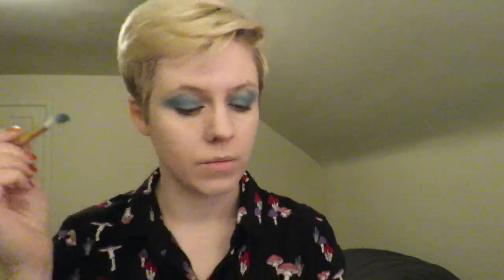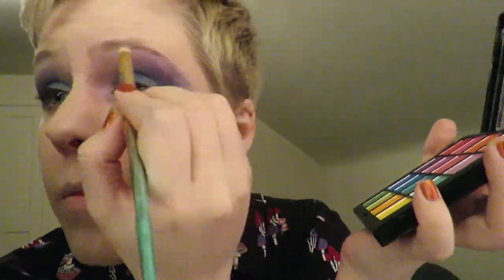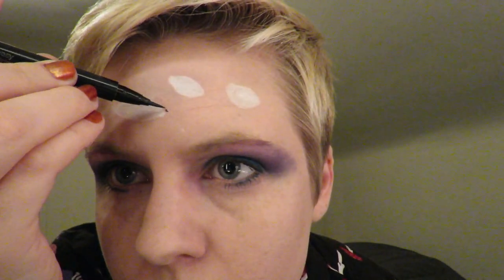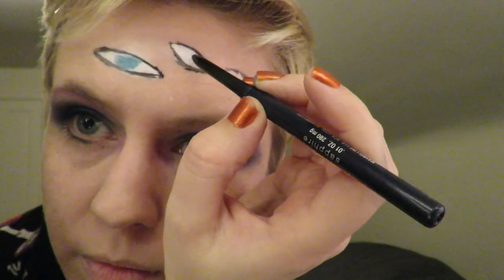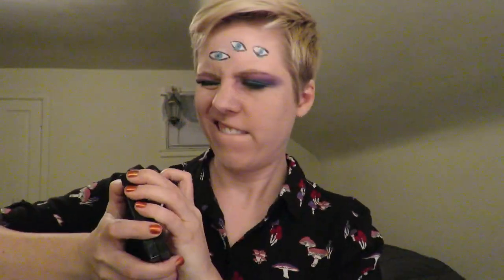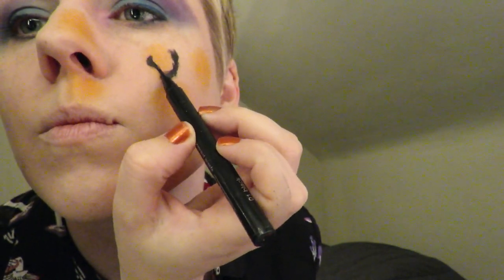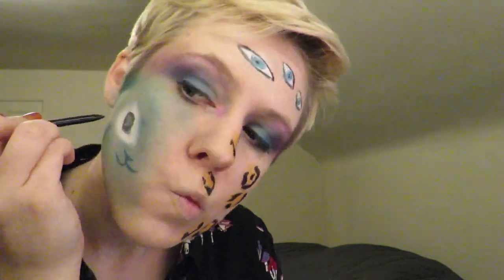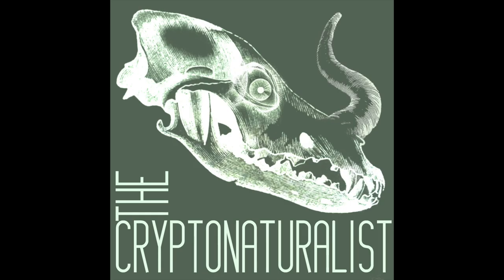CryptoNaturalist Podcast: Makeup Tutorial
Daily makeup tips to help you feel good, confuse predators, and be the strange creature you were meant to be. Special thanks to Leslie (@inkhat on Twitter / ) for her expertise.